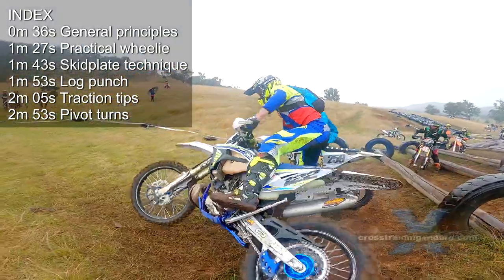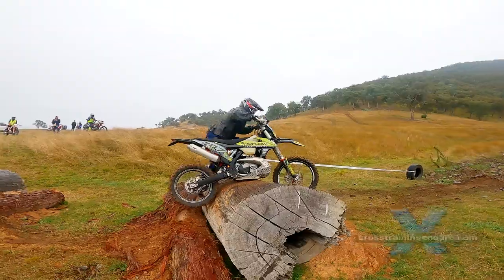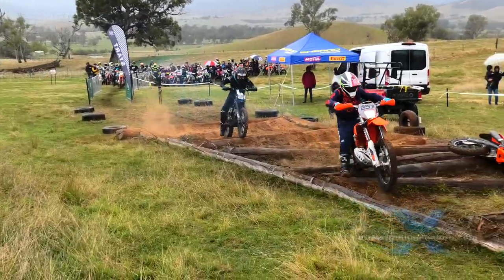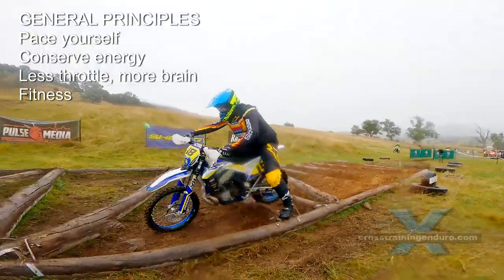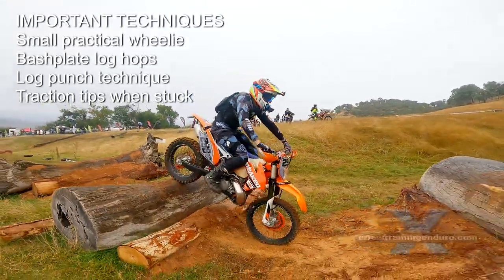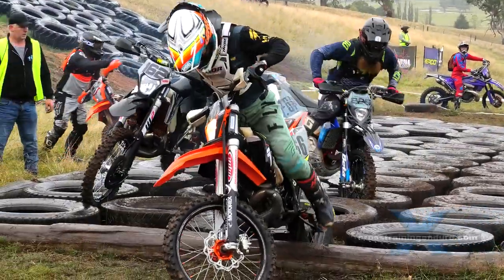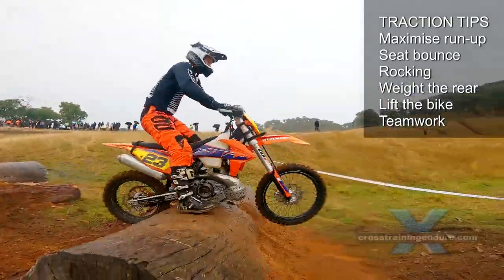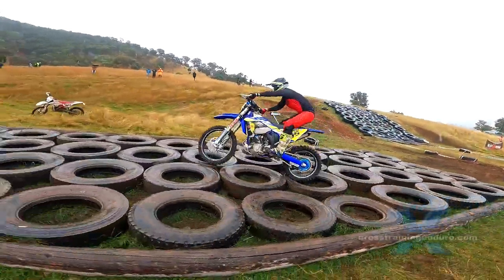8 tips: How to ride enduro prologue tracks︱Cross Training Enduro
Prologue tracks at hard enduro events. These tracks are designed by psychopaths and masochists. The International Criminal Court is already investigating alleged human rights abuses here in Australia. We are always amazed at the number of hard enduro riders who enter hard enduro events with very few hard enduro skills. We admire their spirit. But we cringe when we see the extreme enduro crashes. A common question is which are the important techniques for surviving a hard enduro prologue event? Lets explore some common principles before looking at actual techniques. Pace yourself. Start slowly and conserve your extreme enduro energy. Into enduro riding? See all our dirt bike videos for dirt riding tips. Our channel now had hundreds of dirt bike videos covering reviews, and enduro riding techniques. Search our channel for dirt riding gear too. Our dirt riding tips also include wider topics such as the best dirt riding boots.  Sit on the seat when possible. Stand on the footpegs when you need to. Remember the tortoise and the hare? Be the hard enduro tortoise. Less throttle and more brain. It's all about extreme enduro traction. In most cases, wheelspin means you are doing it wrong. Don't throw yourself at obstacles or difficult sections. If necessary, stop and think about your approach. Work on your fitness. These prologue tracks can be exhausting, even if you are relaxed and pacing yourself. Okay! The most important techniques. First, the small practical wheelie. Some inexperienced riders have not mastered this basic extreme enduro skill, so they have huge problems with prologue obstacles. See our training vid.Next? There are two critical log hopping techniques. The bashplate or skidplate technique is doing a small wheelie and then sliding over the obstacle on your bashplate. The 'log punch' technique is needed for bigger obstacles. You 'punch' the log with your front wheel to get extra lift. See our relevant training vids. Traction techniques when stuck. Inexperienced riders instinctively hit the throttle when stuck and hope that tyre smoke will solve the problem. No! Use your brain. Sometimes you can roll your motorbike back to get more run-up. A hard bounce on the seat combined with a controlled drop of the clutch can jump the motorbike through. Can you build up a rocking motion to get through? Keep the rear wheel weighted and let the engine do the work. When all else fails, lift the motorbike over the obstacle. And remember teamwork can make it easier. If another rider is struggling, help each other. Pivot turns. This technique may not be needed on every prologue track. But it was an important skill on this track! Learning to pivot turn your motorbike is a handy skill for most hard enduro events so we recommend it. Ideally we should have many skills in our 'enduro toolbox'. We think these are five critical techniques for hard enduro prologue events. If you are serious about enduro racing, we have over 100 free enduro training videos on our Youtube channel now. Become a supporter and you can see the much longer versions of these videos too.